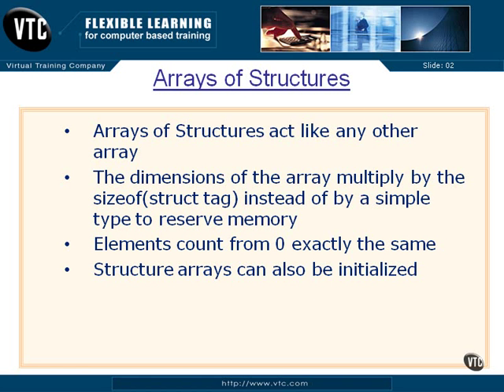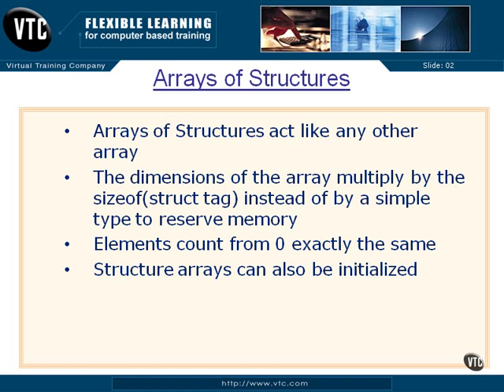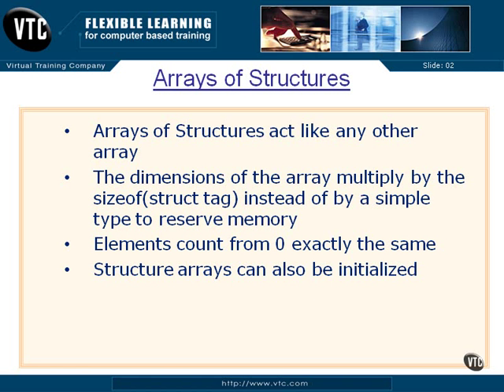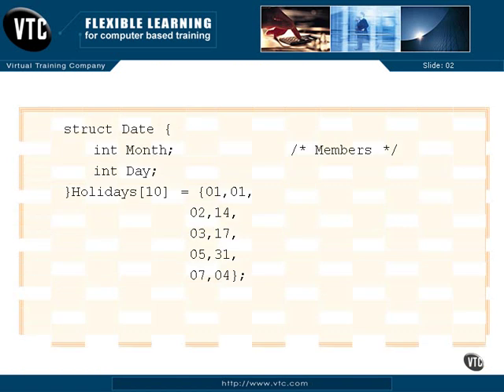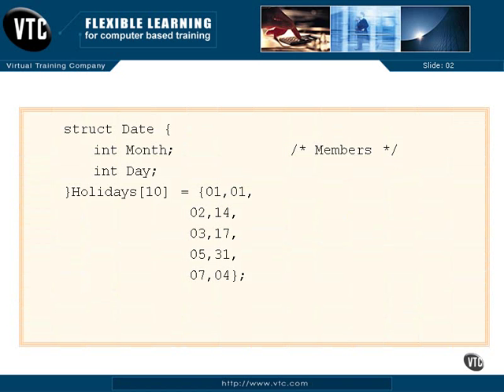07 05 Arrays of Structures